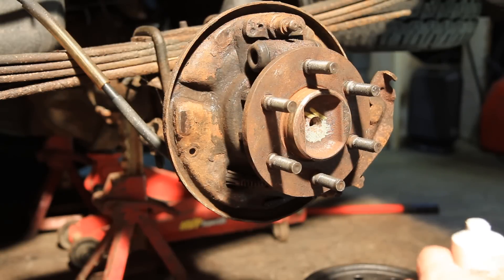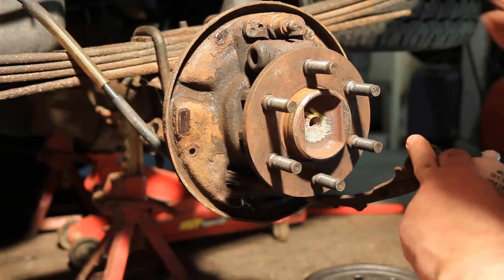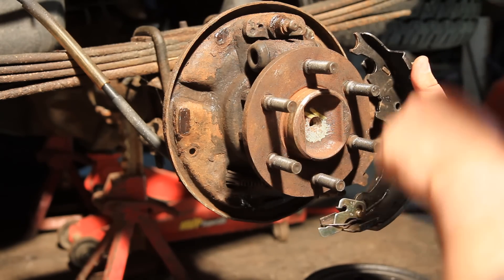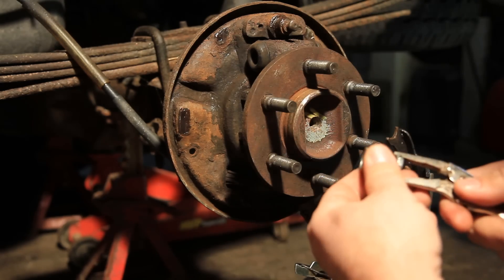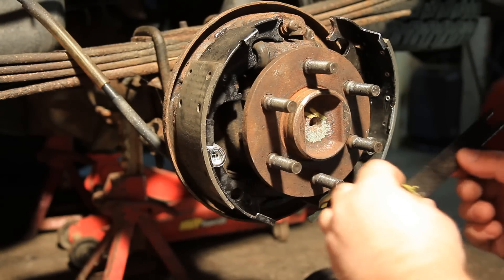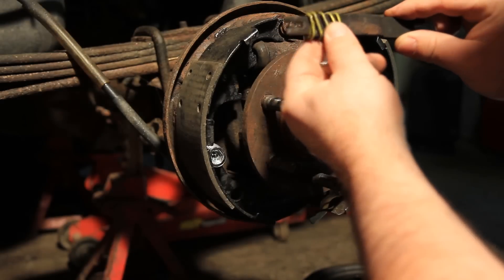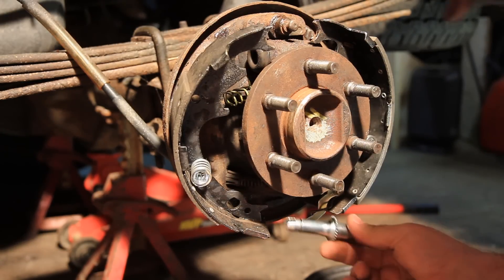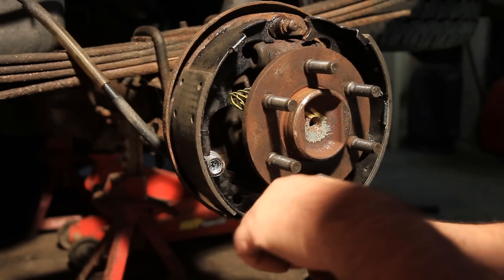How to Drum Brake Installation 2002 Dodge Dakota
Installing the rear drum brakes on a Dodge Dakota.